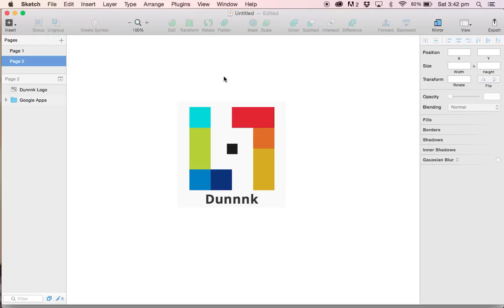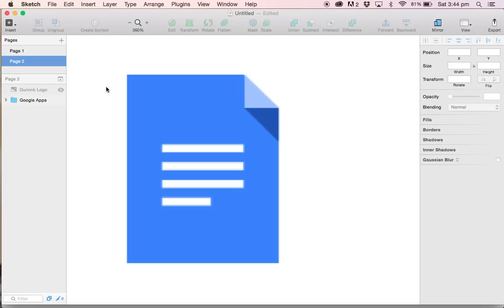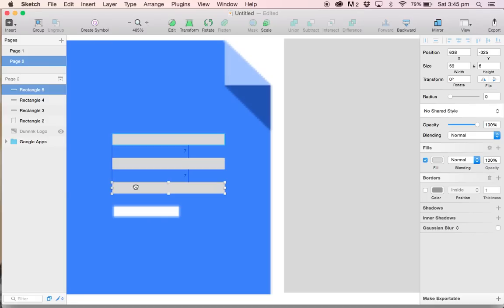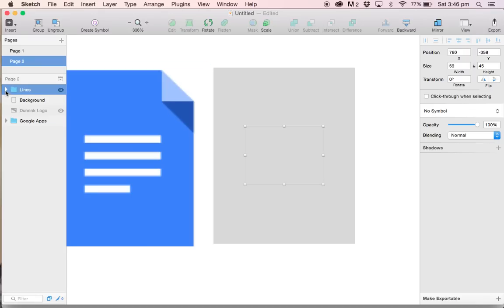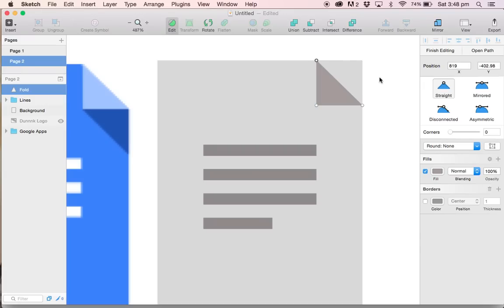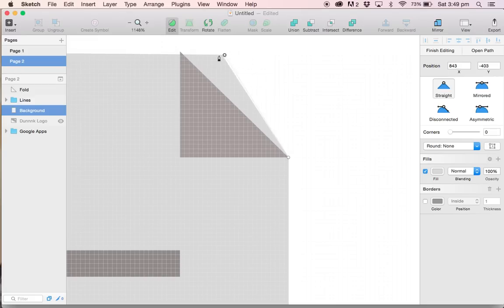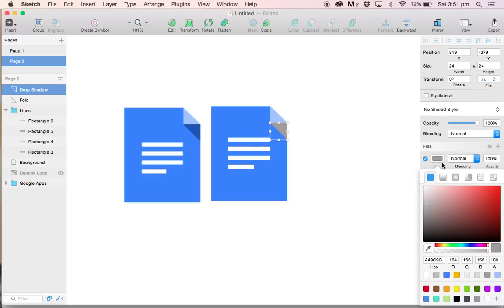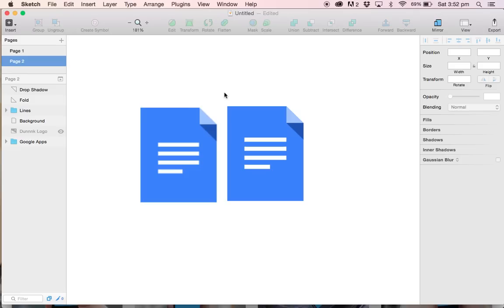Sketch 3 Tutorial - Create Google Docs Icon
In this Sketch Tutorial, we'll learn how to design Google Docs' Icon from scratch. We'll play around with vector points and learn a few bad ass shortcut keys.